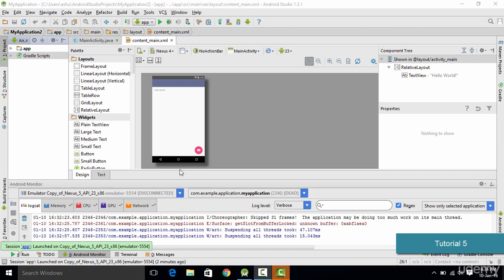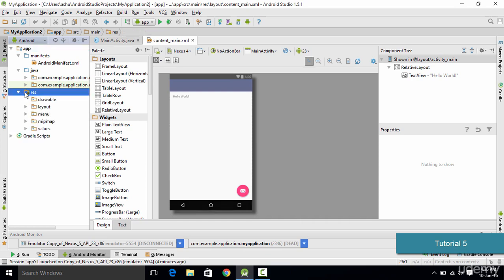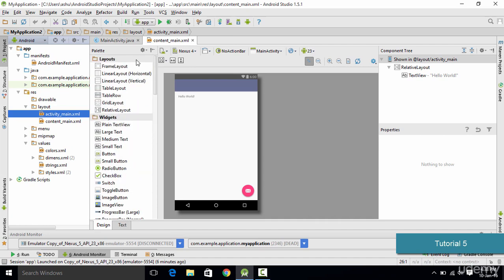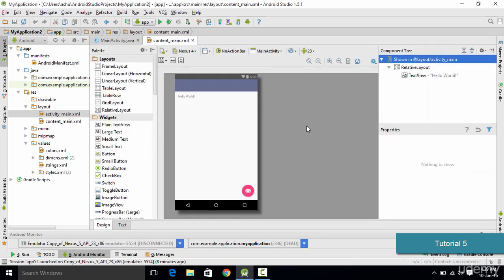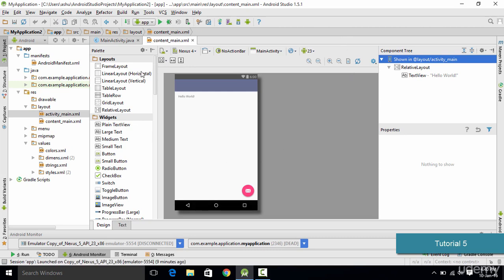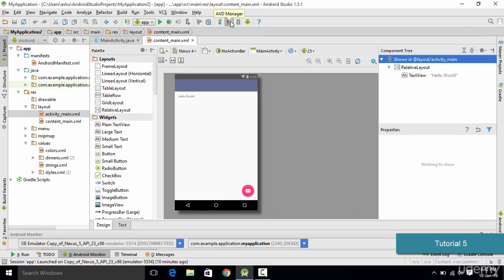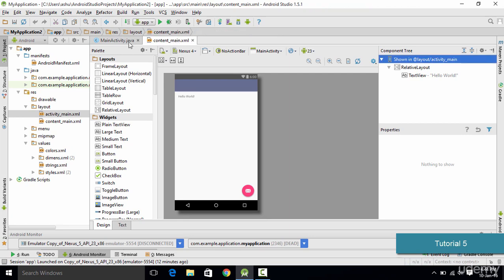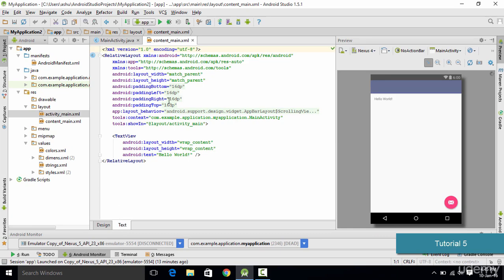Android Studio Tutorial For beginners 2019|Overview Of The Interface PART 007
HELLO FRIENDS IN THIS VIDEO WE WILL GIVE IDEA ABOUT INTERFERNCE